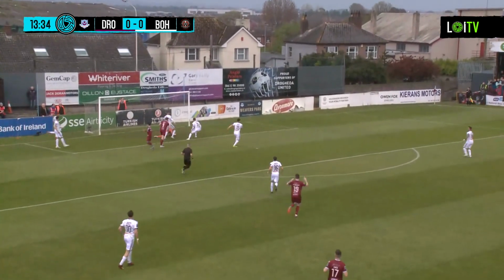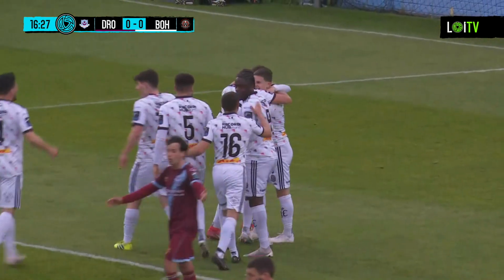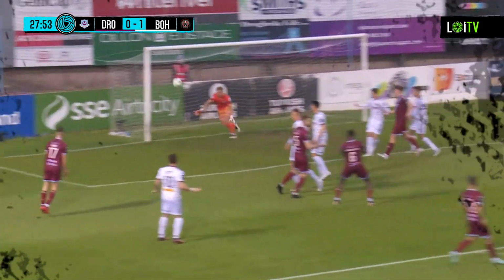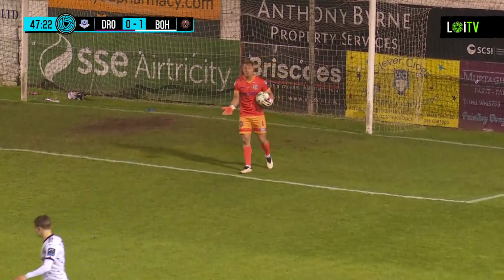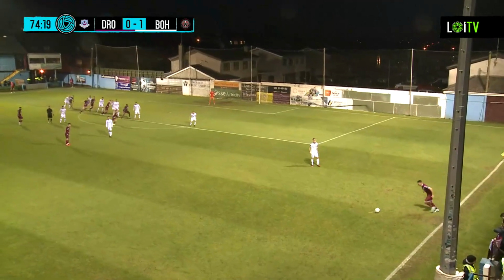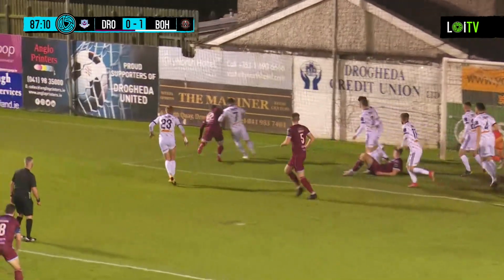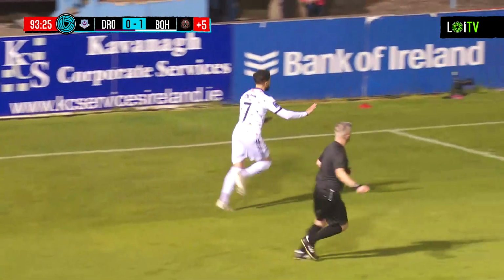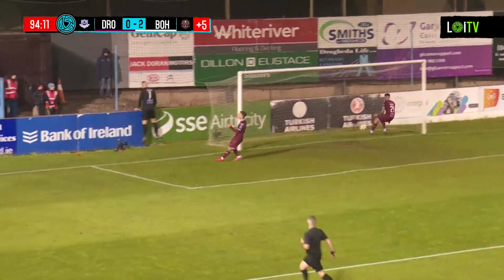HIGHLIGHTS | Drogheda United 0-2 Bohemians | League of Ireland Premier Division